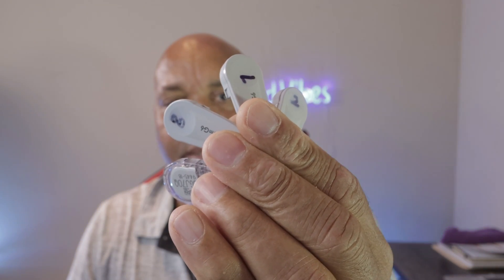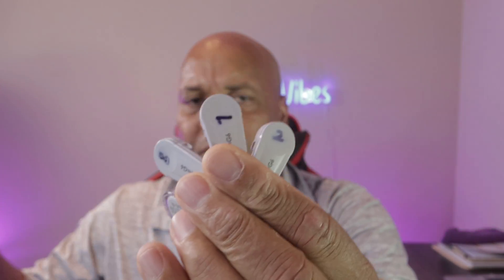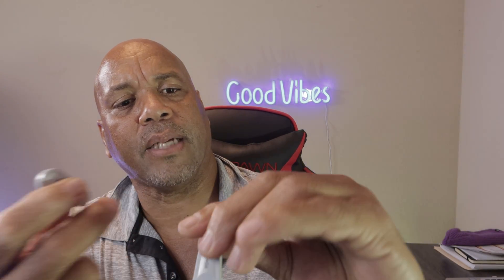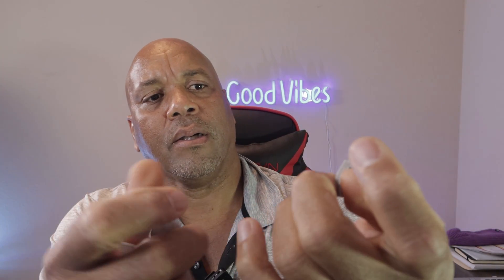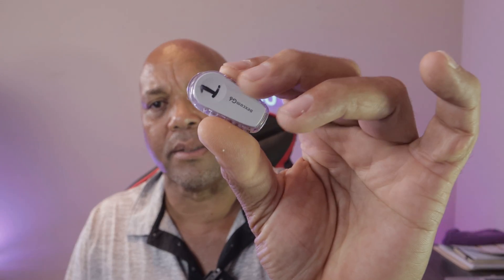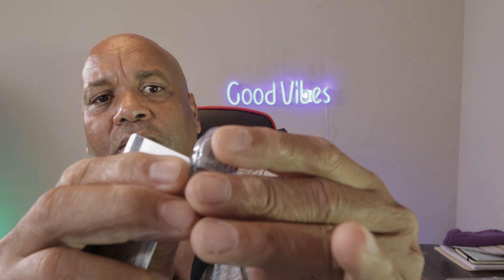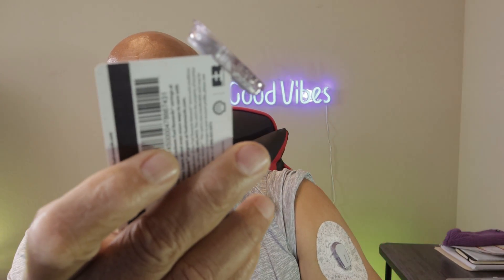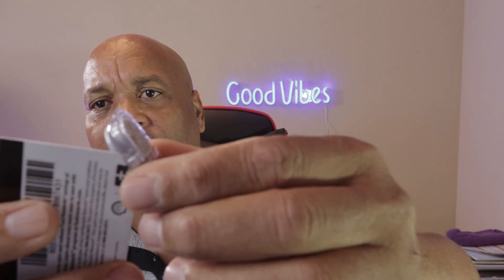Dexcom G6 Transmitter Save Restart Sensor By removing Transmitter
The G6 sensor can be reused by removing the transmitter from the sensor for at least 15 minutes, then placing it back in the sensor and starting it like a brand new sensor.
restarting g6 sensor by removing transmit
Adhesive Patches PreCut for Dexcom G6